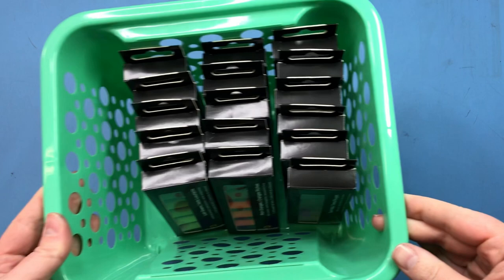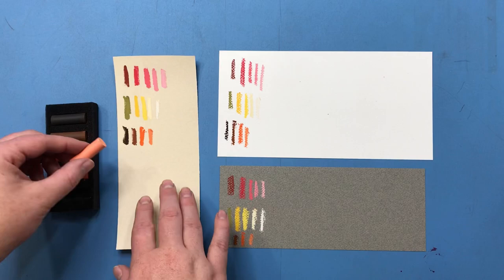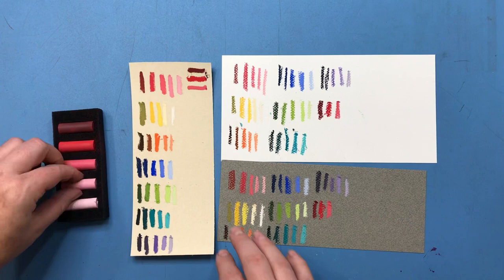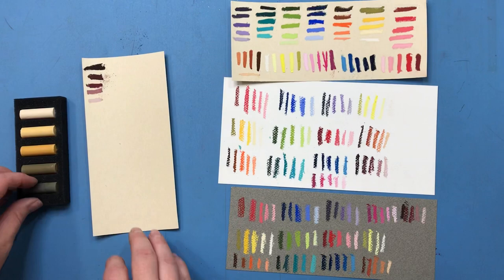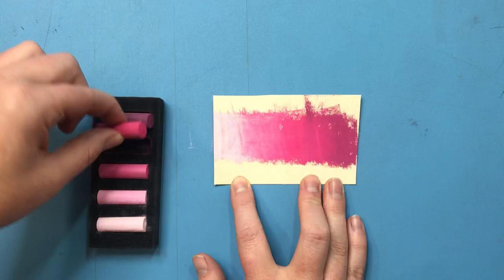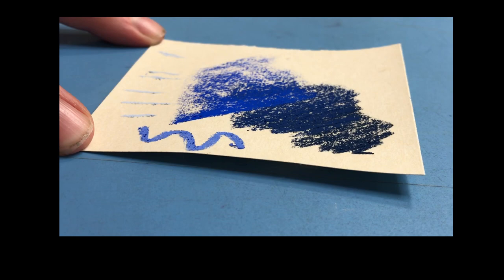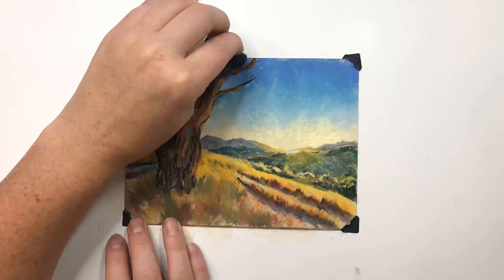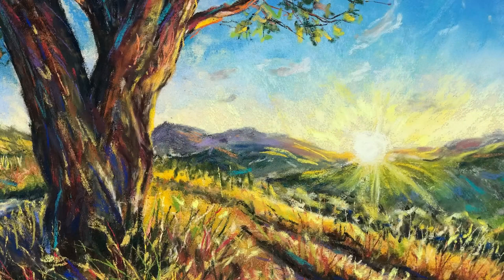Rembrandt Soft Pastel Review and Pastel Demonstration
Rembrandt soft Pastels are an artist quality soft pastel known for being on firmer side of the softness spectrum. They have great pigmentation and have nice gradient of values in each color family. Even though these pastels are firm they are not scratch and lay down color beautifully on both sanded paper and regular pastel paper.

These mini sets are very economic way to gradually build your artist quality pastel collection. They are also an affordable way to add a specific color family to your collection.

*MATERIALS & TOOLS USED OR MENTIONED*
Rembrandt Soft Pastels (Mini Sets)
Dr Ph Martins Bombay Inks
Uart Sanded Paper
Canson Mi-Teintes Paper
Paintbrush
Rubber shapper